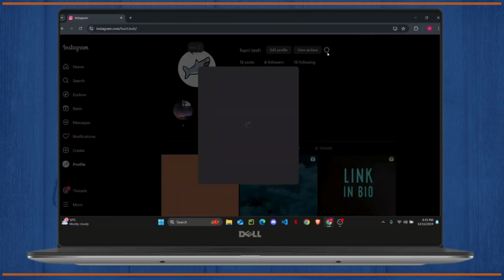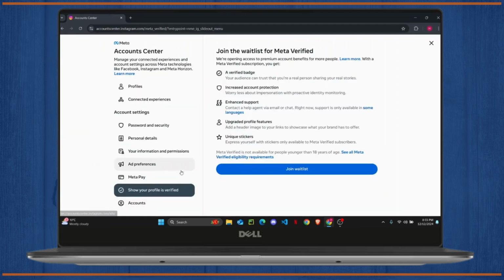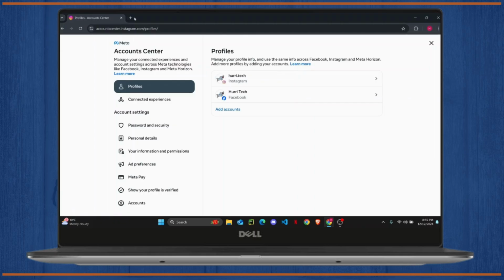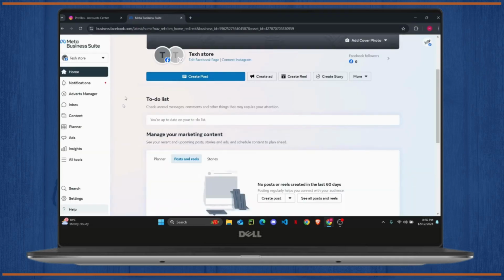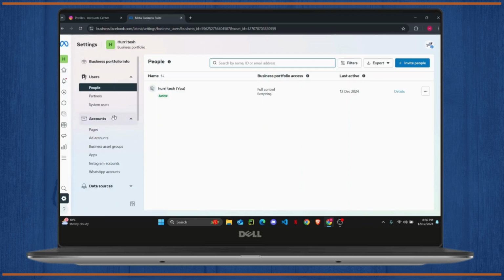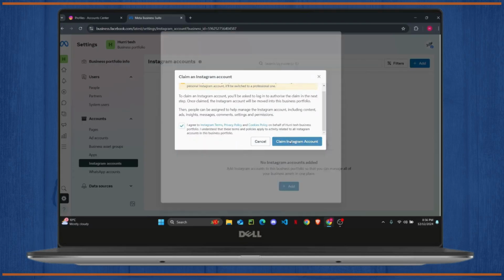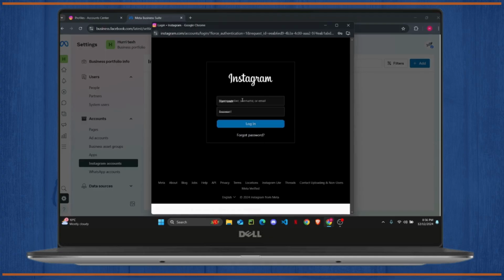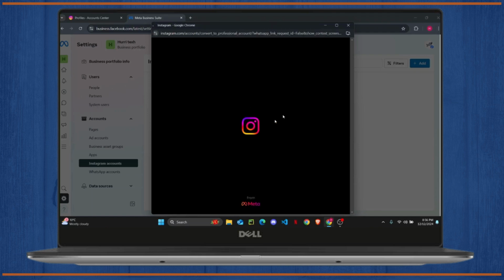How to Add Admin on Instagram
Learn how to easily add an admin to your Instagram account, page, or group with this step-by-step tutorial. Whether you're managing a business profile or a community group, we'll guide you through the process of adding an admin to help manage your Instagram presence.

In this video, you'll discover how to add an admin to your Instagram page and group. We'll also show you how to make someone an admin on Instagram and manage admin roles effectively.

0:20 Step 1: Accessing Your Instagram Account
0:45 Step 2: Adding an Admin to Your Instagram Page
1:15 Step 3: Managing Admin Roles